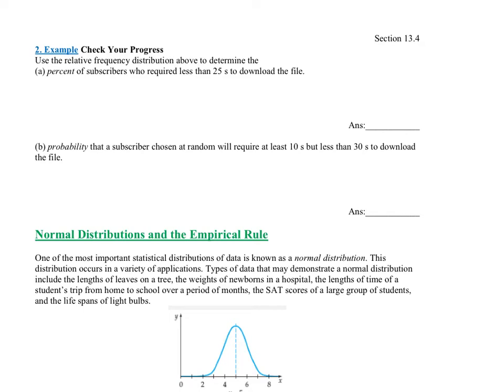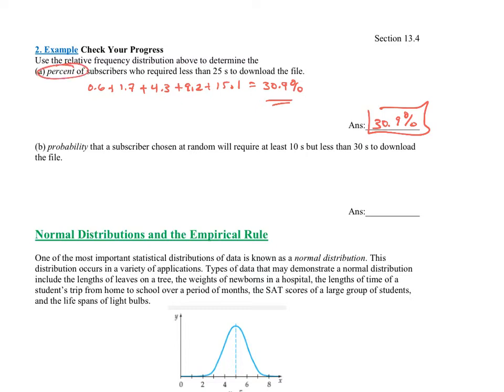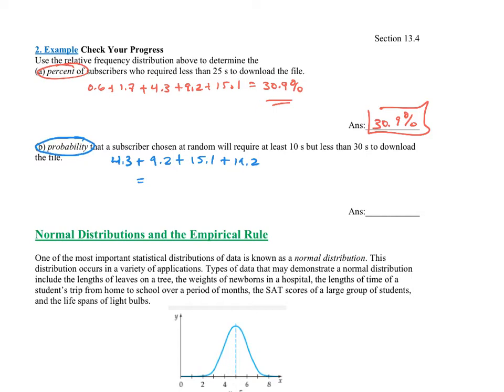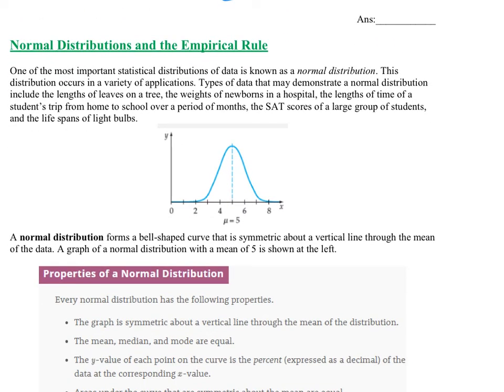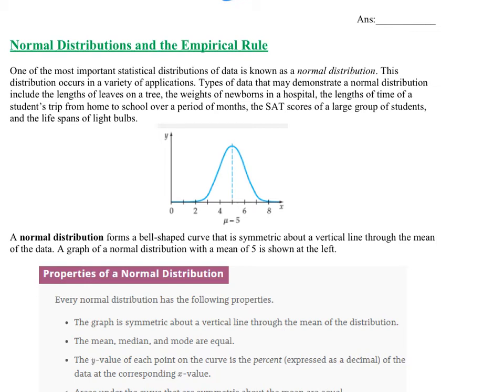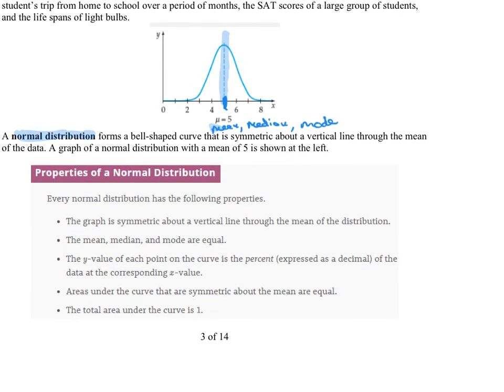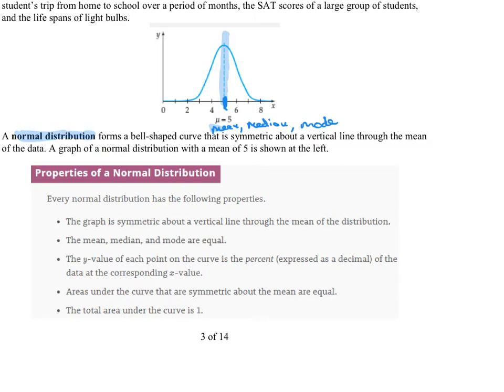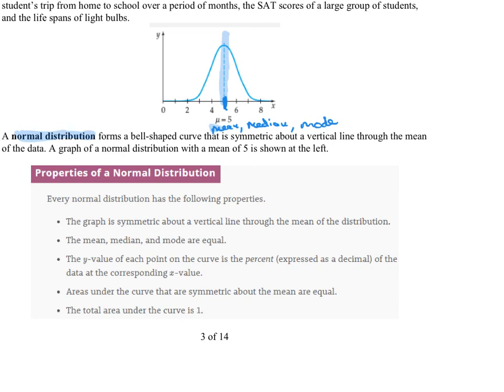13.4 Normal Distributions-3